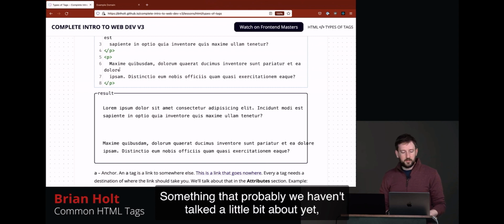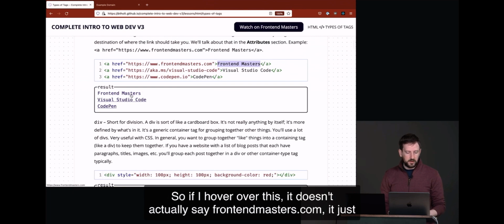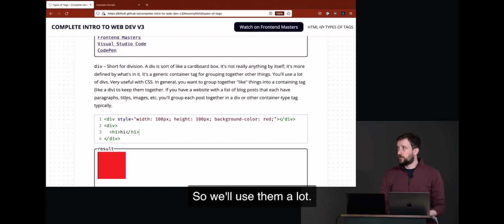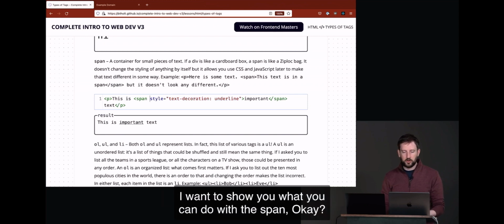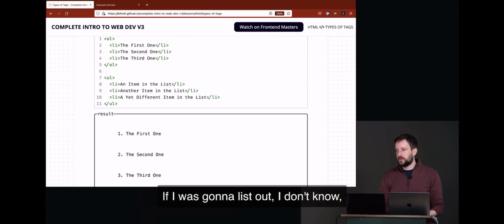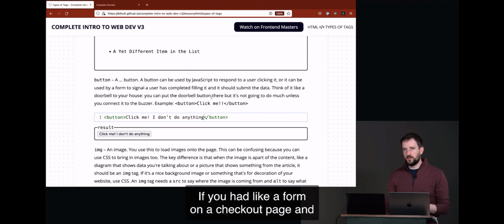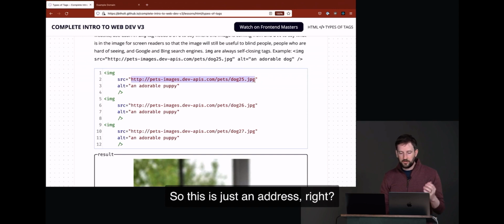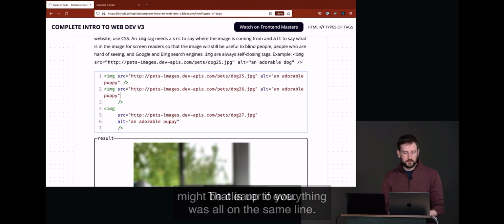Fronted Masters _Complete intro to web Development, v3 _ Common HTML Tags